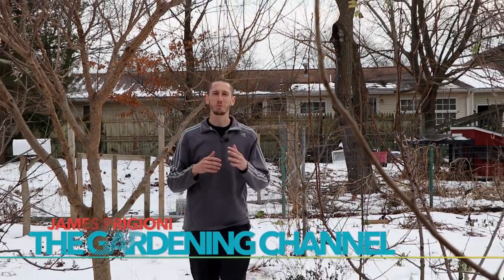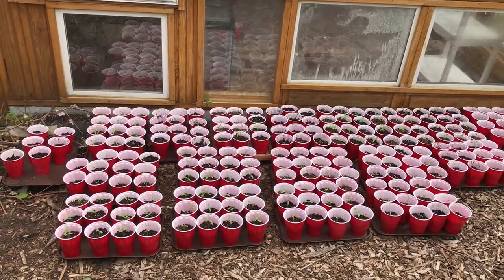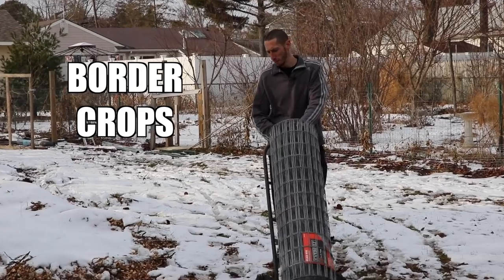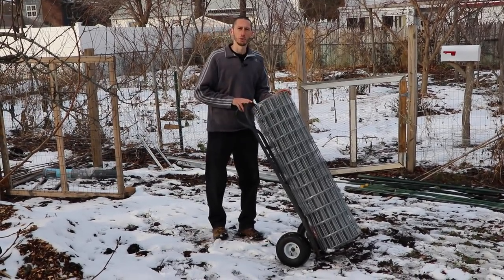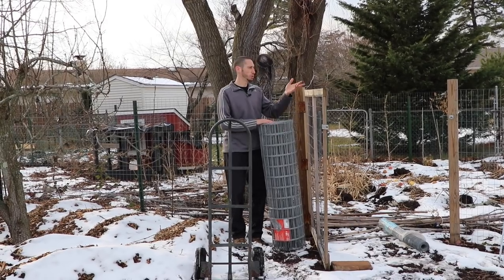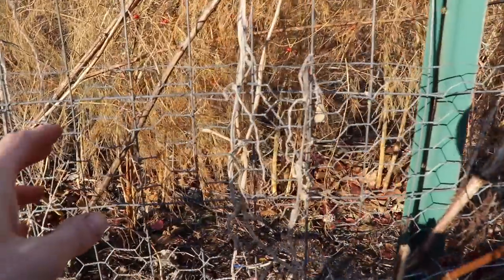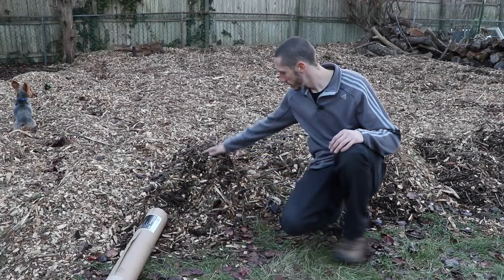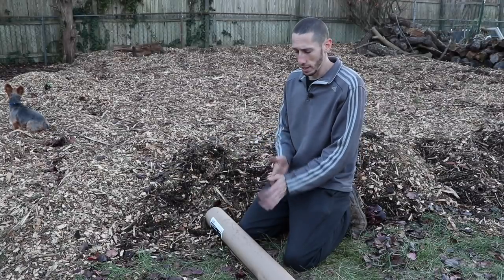HOW TO Start A Food Forest PHASE TWO!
If you want to learn How To Start A Food Forest then follow along with me for the week by week progression of starting a Forest Garden!